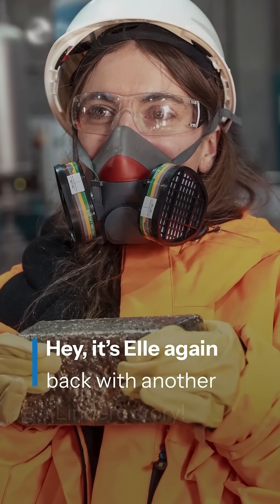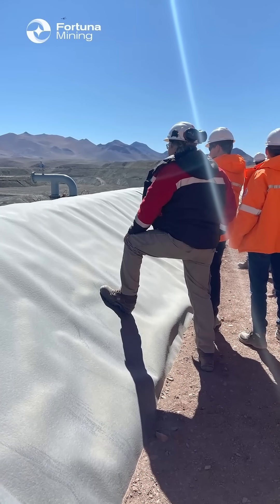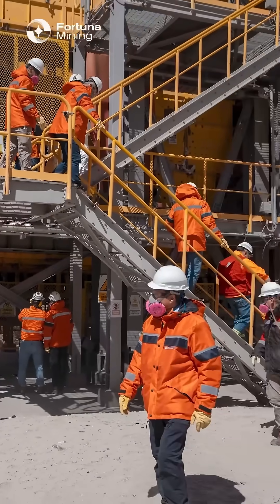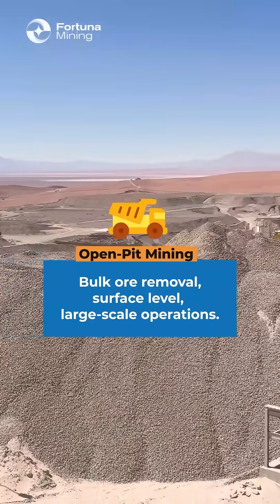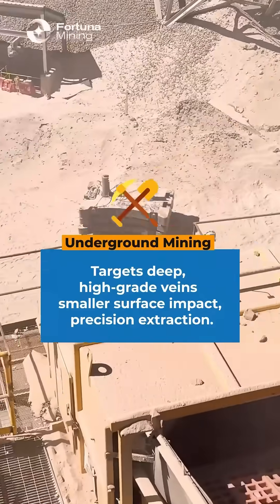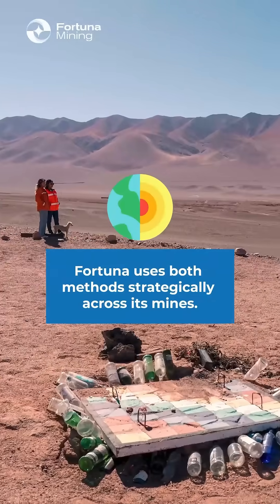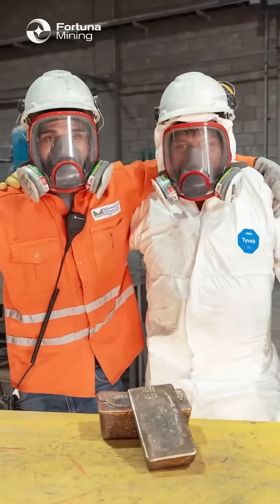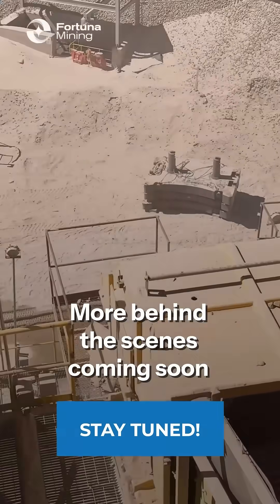MiningIRL: Elles visit to Fortuna’s Lindero Mine pt.2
MiningIRL: Hey everyone! Elle here.👋 On my return from Fortuna’s Lindero Mine in Argentina, I got this question a LOT: “Did you go underground?” Nope—Lindero is all open-pit, all the time!

Here’s why both methods matter:

🌄 Open-pit: Bulk removal of near-surface ore—big scale, lower cost per ton.
⛏️ Underground: Pinpoint recovery of deep, high-grade veins—precision with a smaller surface footprint.

Using both approaches in Fortuna’s work lets their teams maximize recovery and keep environmental impact in check.